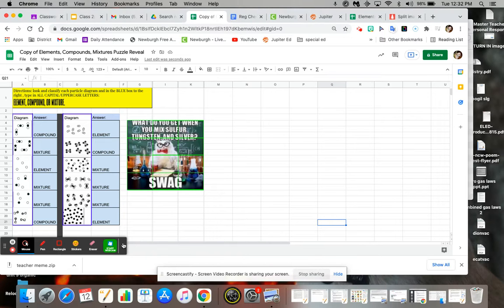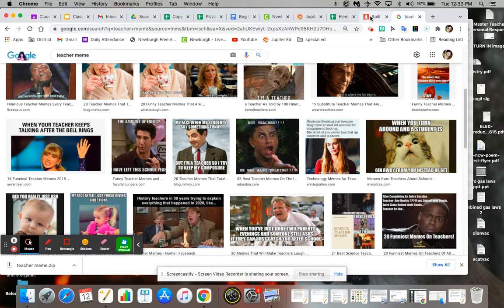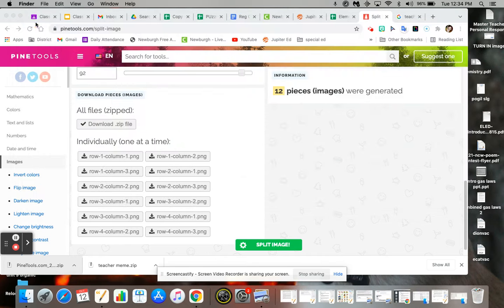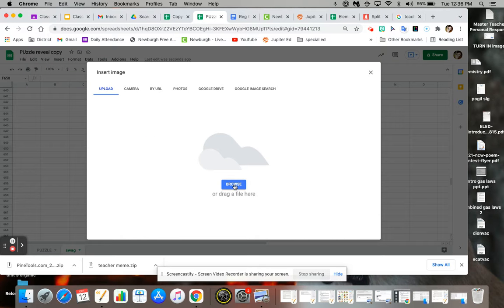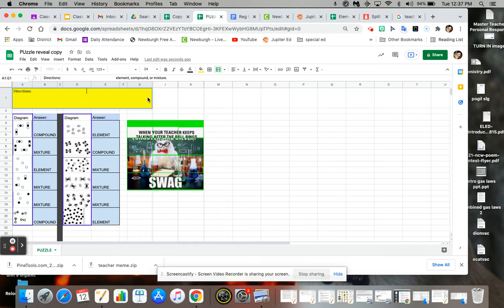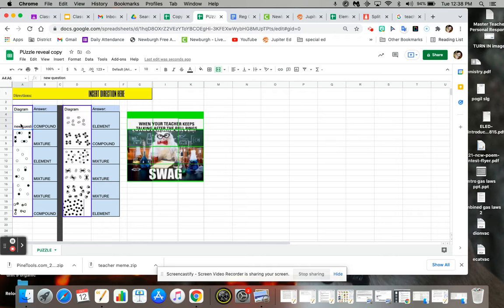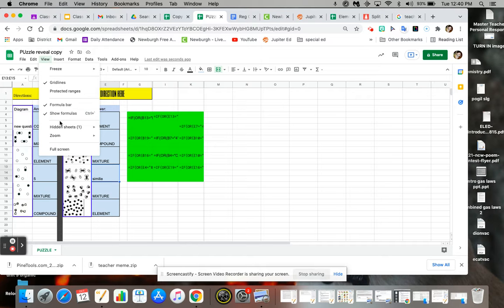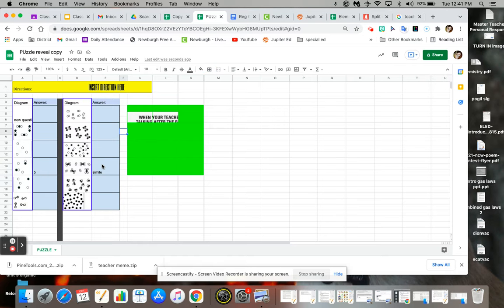Puzzle reveal tutorial